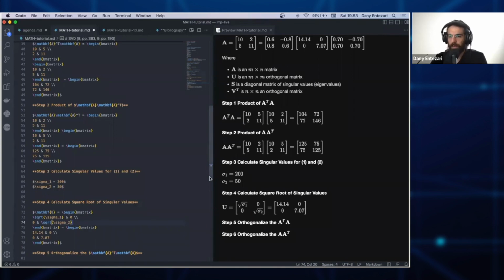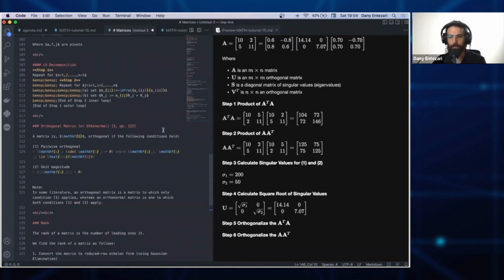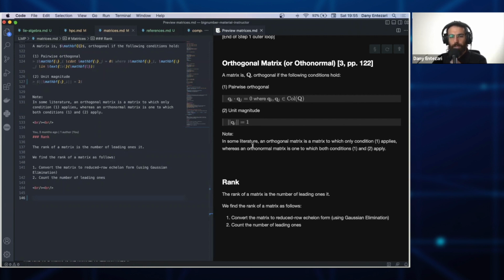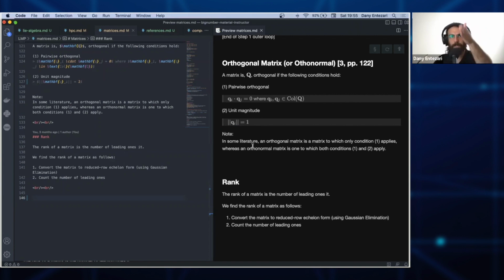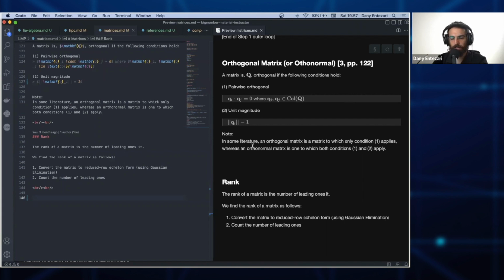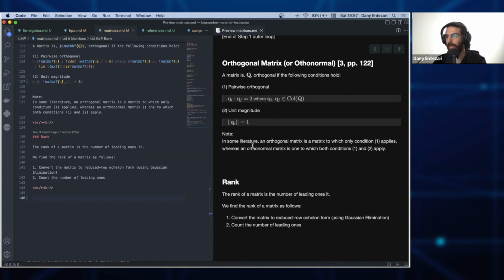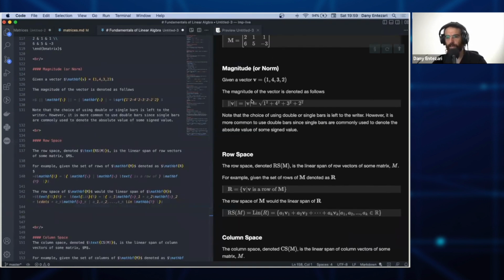Orthonormal and Orthogonal Matrices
This video discusses orthogonal and orthonormal matrices. An orthogonal matrix has perpendicular column vectors, while an orthonormal matrix also has unit magnitude column vectors. The concepts are explained along with the calculation of vector magnitudes and normalization. The speaker introduces terms like normalization and explains their relevance.